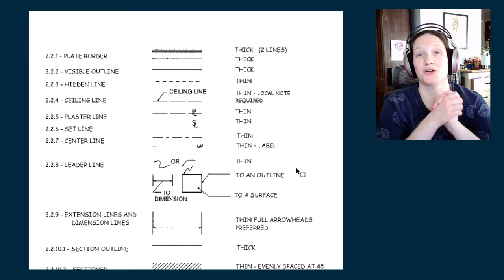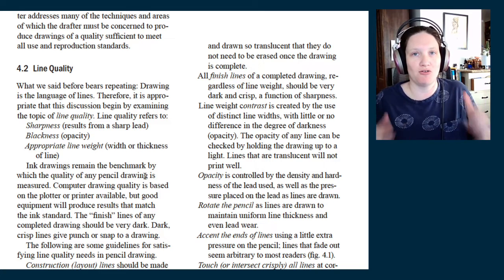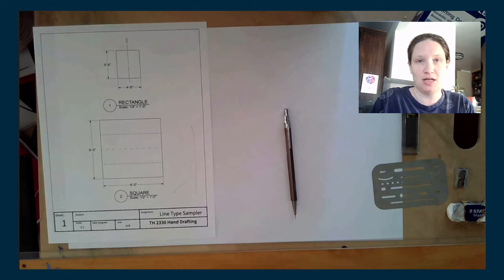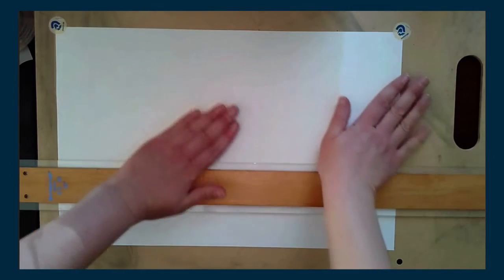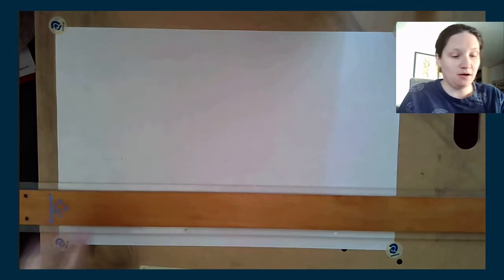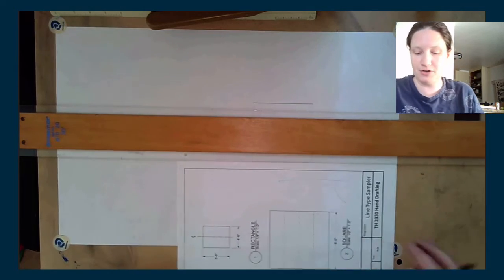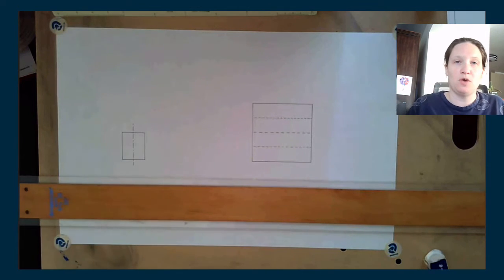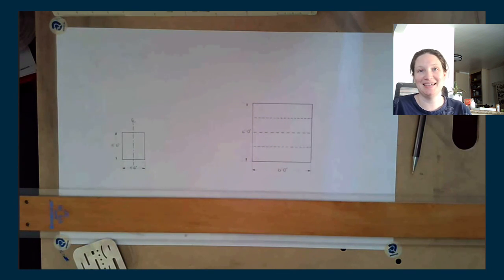Line Sampler Assignment